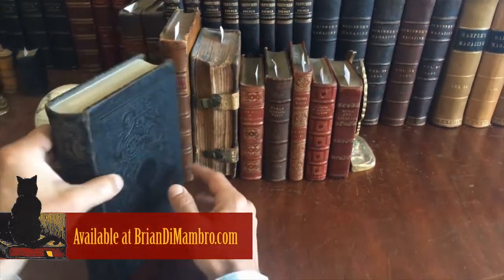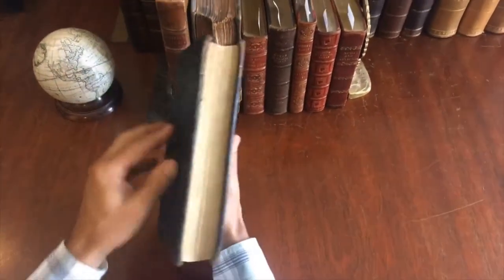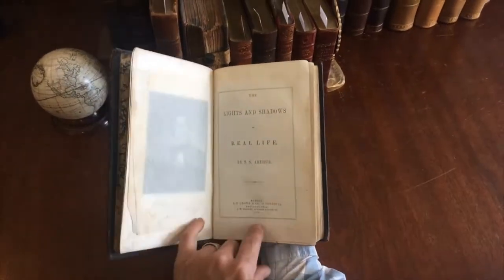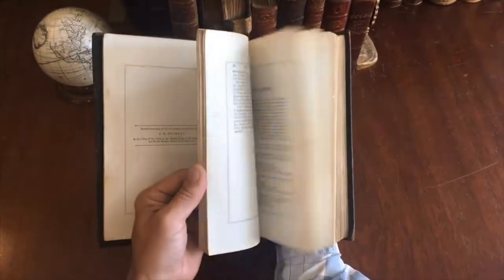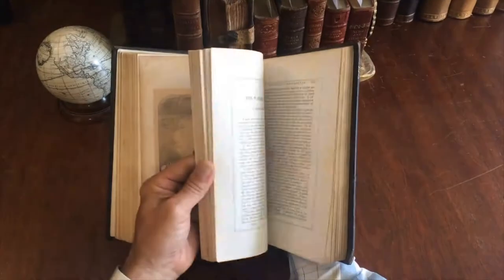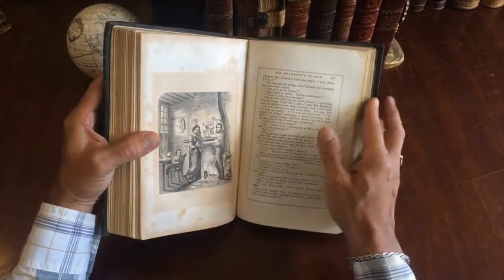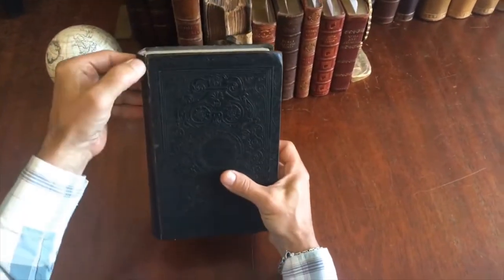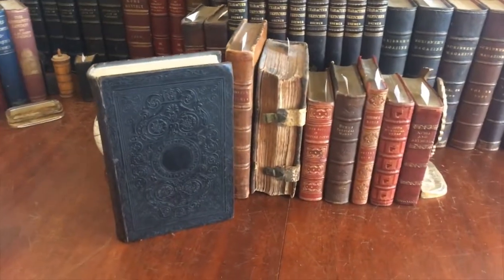T.S. Arthur 1851 Lights & Shadows of Real Life decorative embossed leather book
[Short Stories, Temperance Fiction, 19th Century American Literature]

The Lights and Shadows of Real Life,  by T.S. Arthur.
Published 1853, Boston by L.P. Crown & Co.
507 pages. Engraved frontis portrait. plus 8 tinted wood engraved full page illustrations.

Period embossed American publishers gift binding, gilt lettering and rich gilt decoration on spine, elaborate stamped floral designs on covers, marbled end papers.

A collection of 19th century short stories from the prolific temperance author Timothy Shay Arthur. A contemporary and friend of Edgar Allan Poe, Arthur was known for the strong prohibitionist message of his works.

Book is sound and tight. Front joint cracked 1" at head, extremities scuffed, still displaying a handsome age patina. Contents clean but with scattered spotting throughout which is mostly light and inoffensive.

[V1852].